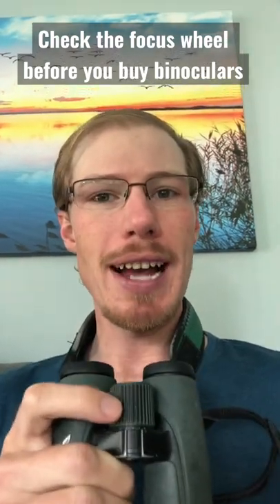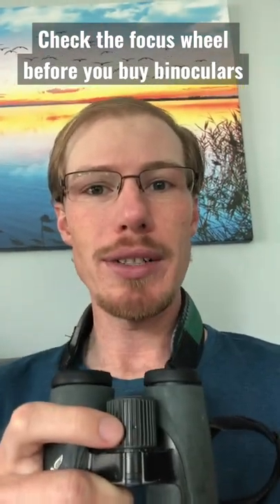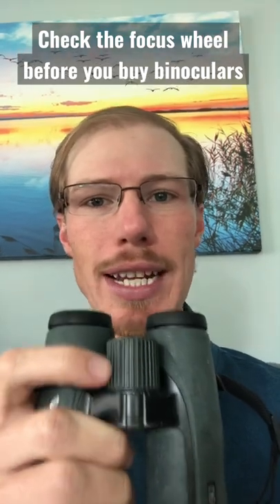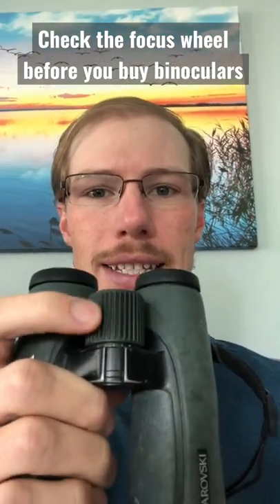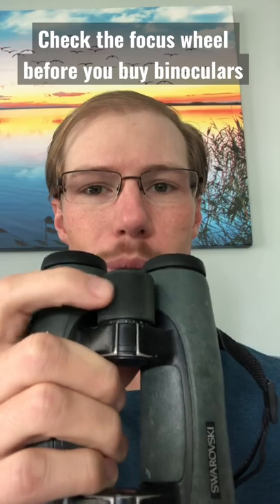Birding Binocular Buying Tip: Check the Focus Wheel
An important tip for buying birding binoculars is checking how difficult it is to turn the focus wheel.